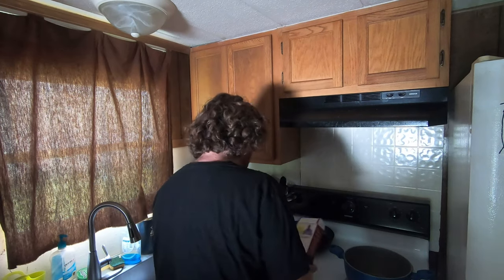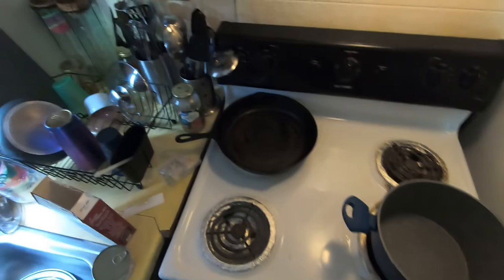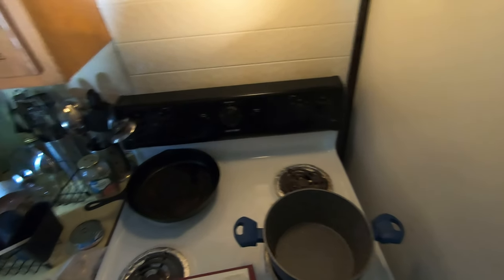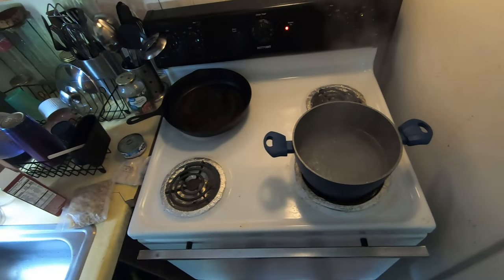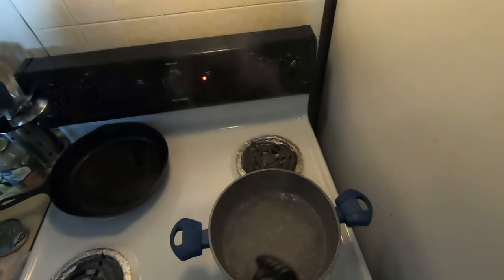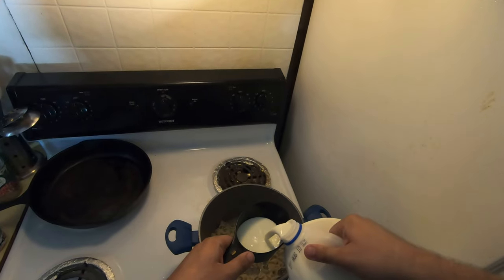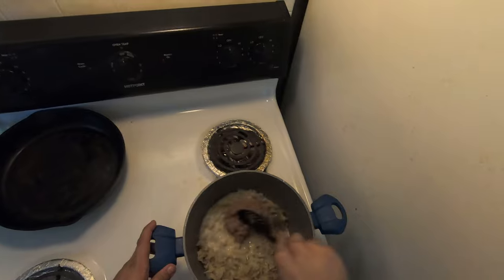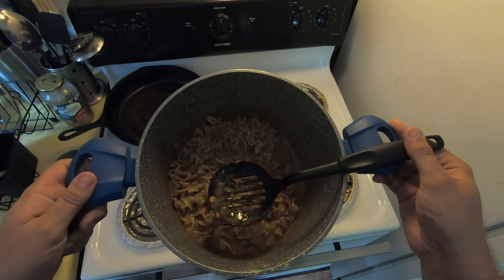Larry the Cable Guy Hamburger Dinner Review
Love ya, Larry. But, it's still Hamburger Helper.